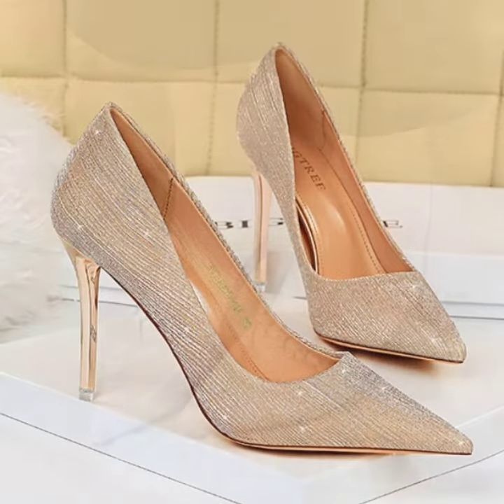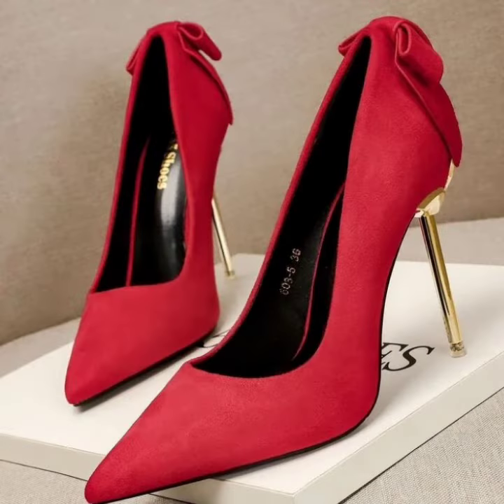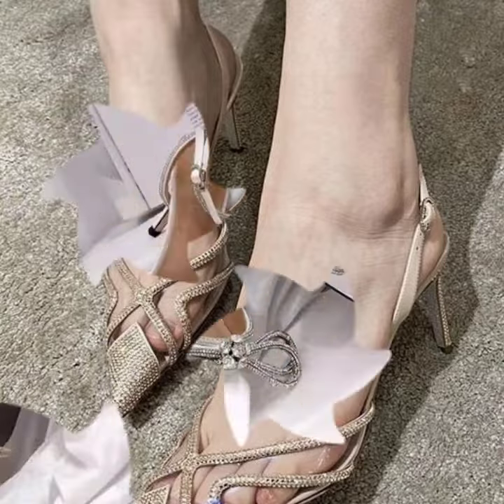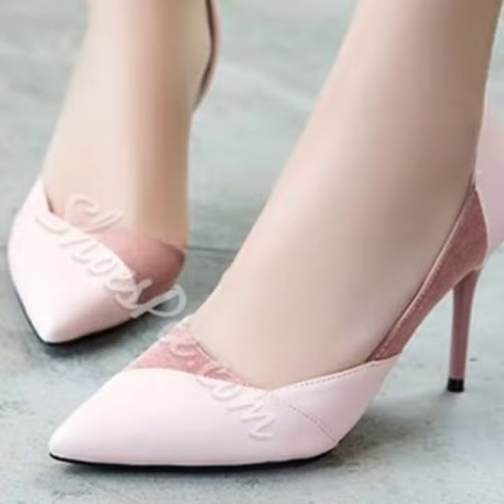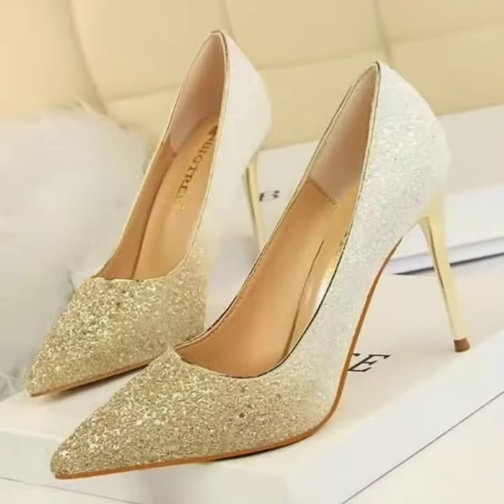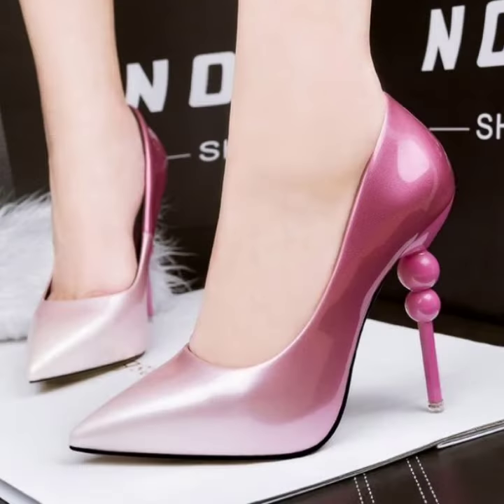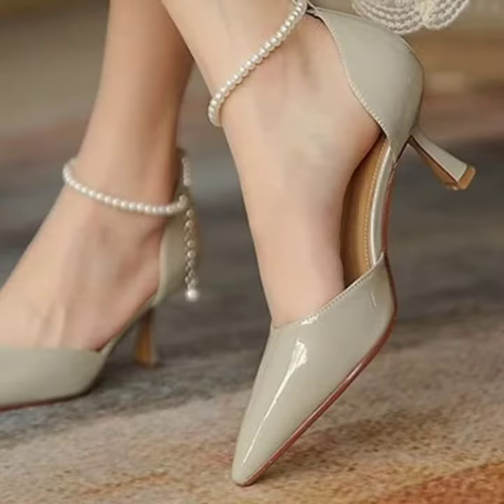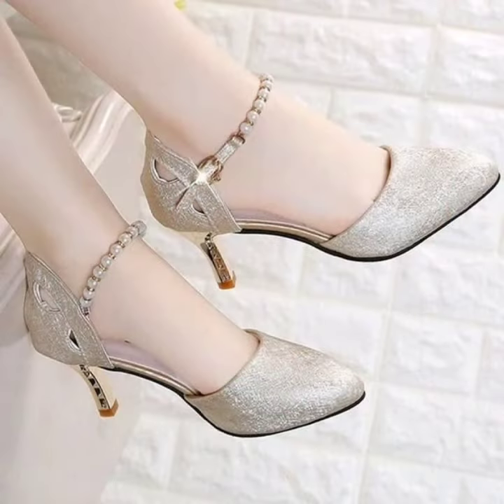superior design of party wear foot wear/ pointed toe fancy shoes design and fashion ideas 2k22